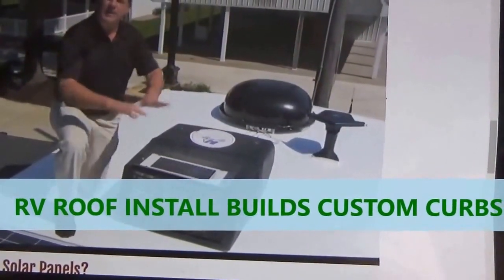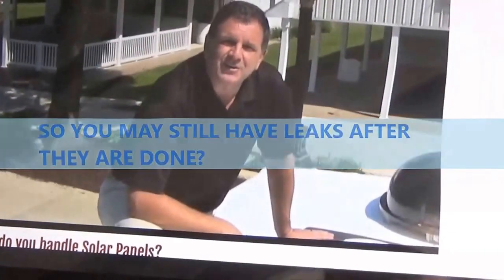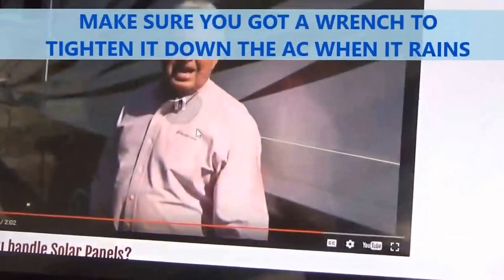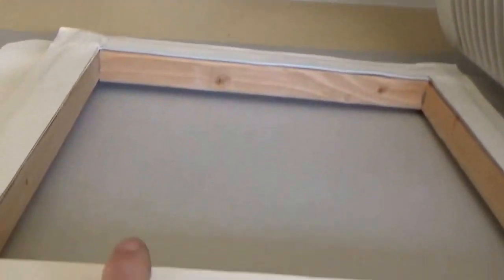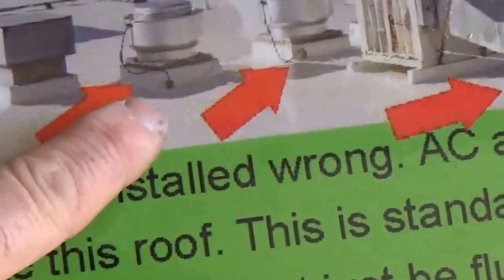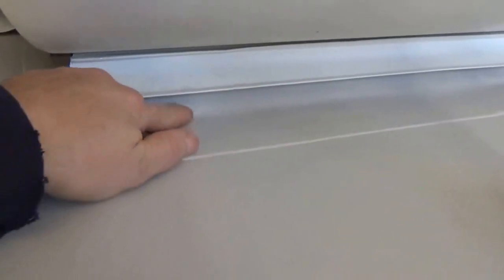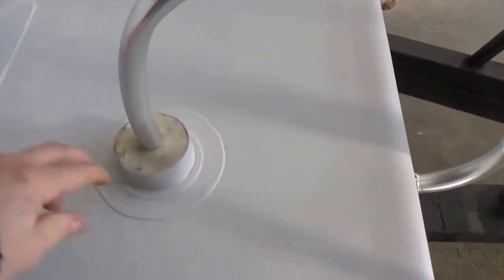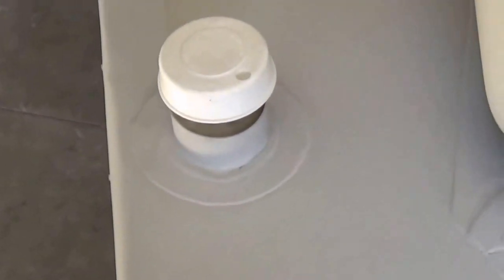ROOF ARMOR AGREES WE ARE BETTER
This video shows how other RV roof companies are not addressing the real problems that cause RV roof leaks AND hoe RV ROOF INSTALL not only addresses the problems, they correct the problem for good.